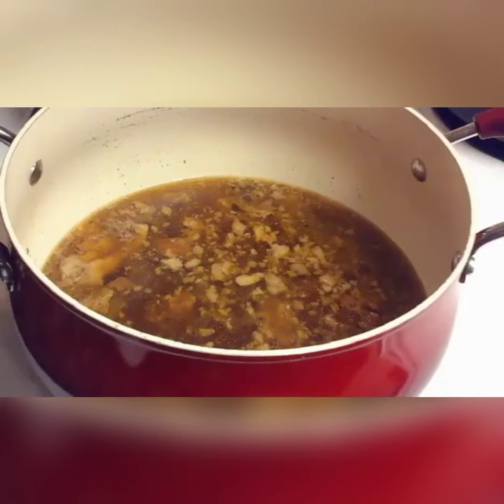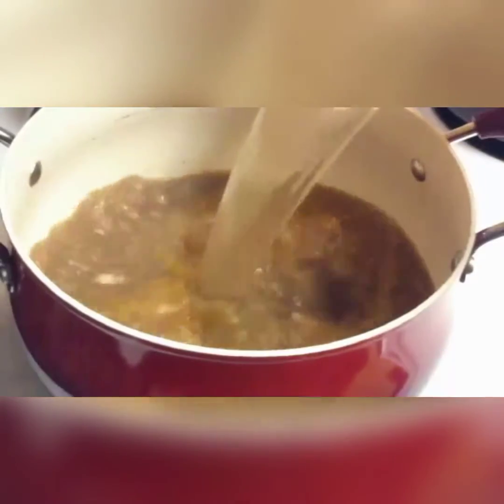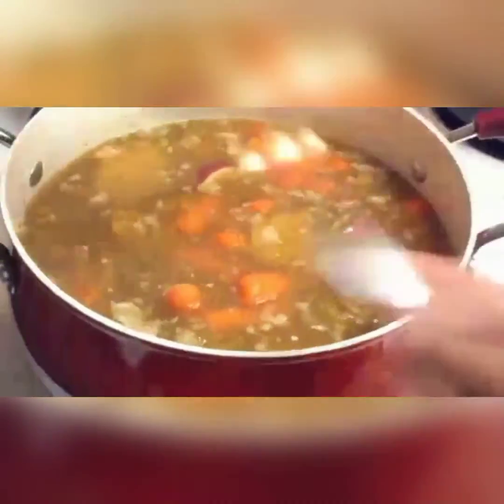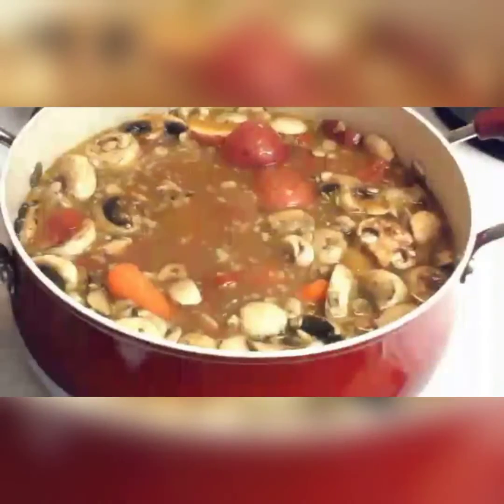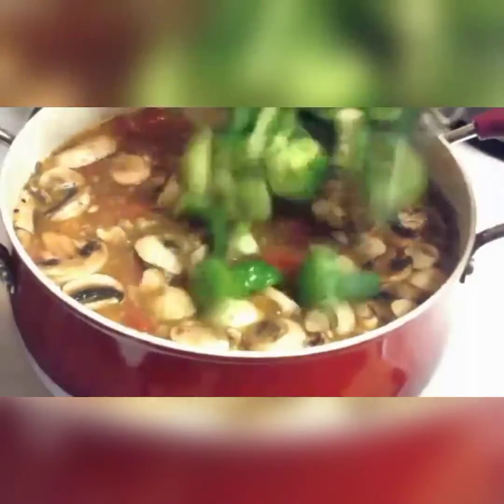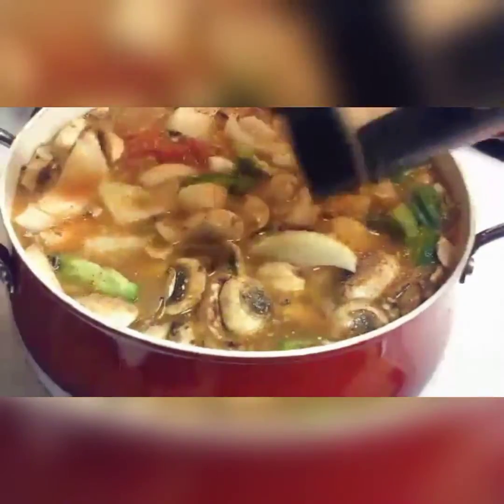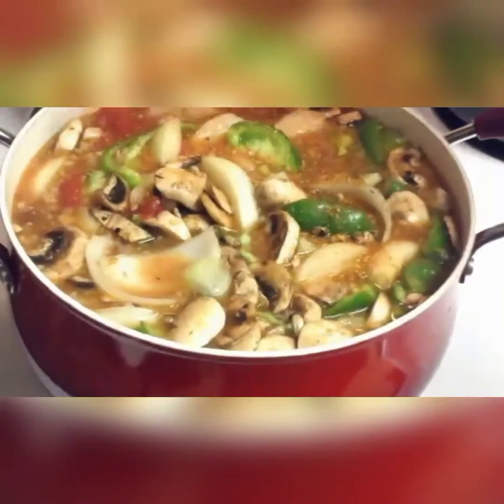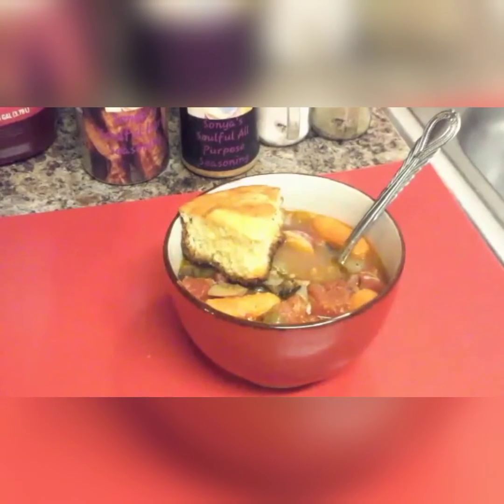Homemade Vegetable Soup 🍲